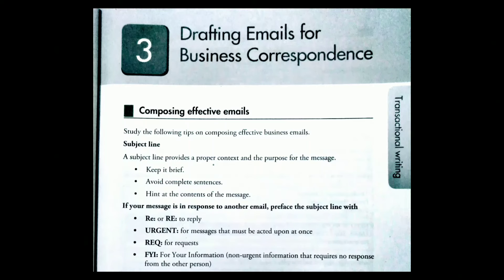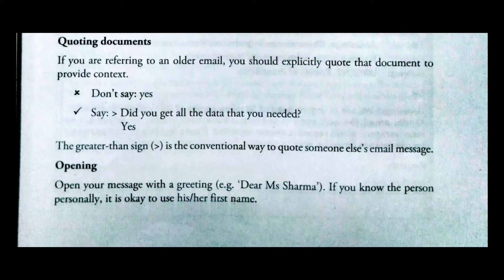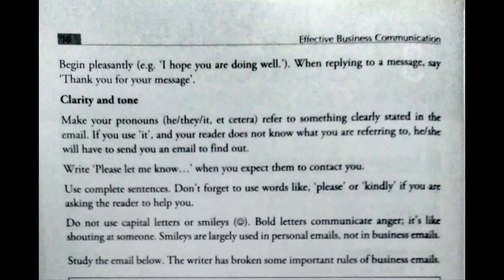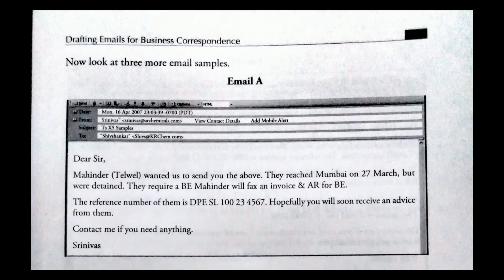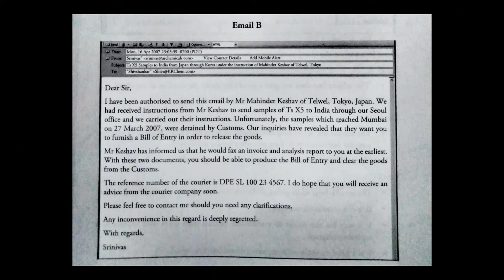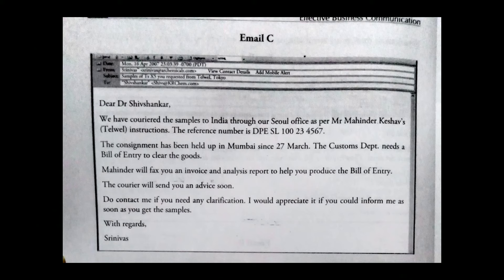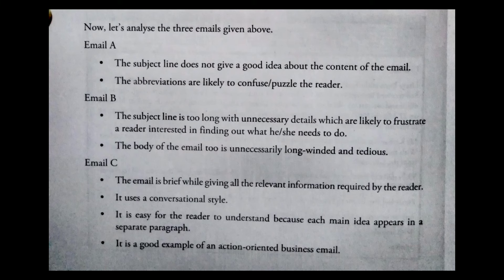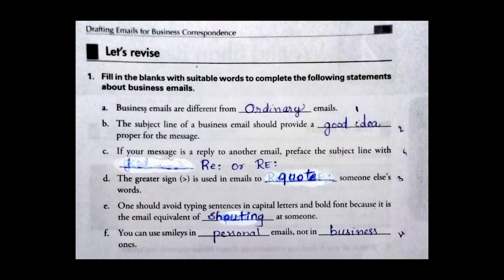Effective Business Communication unit 4/malayalam /semester 3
Effective Business Communication semester 3 unit 3/malayalam explanation /malayalam summary /Kerala University